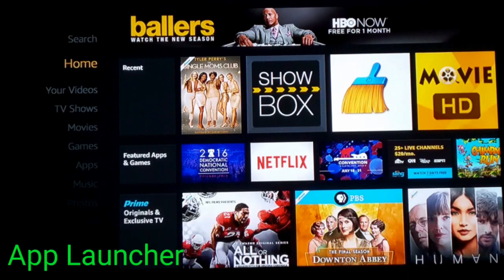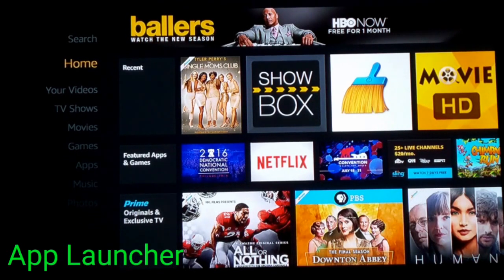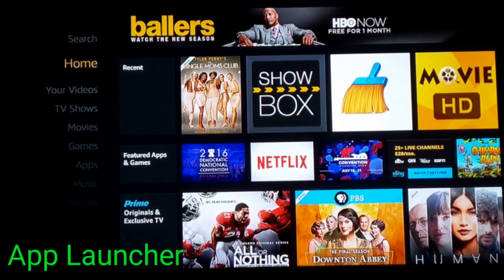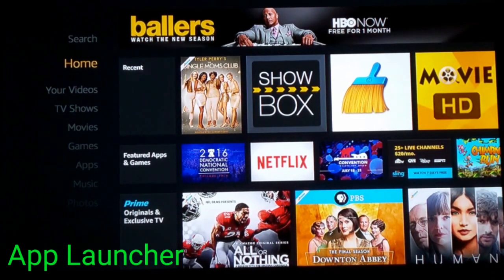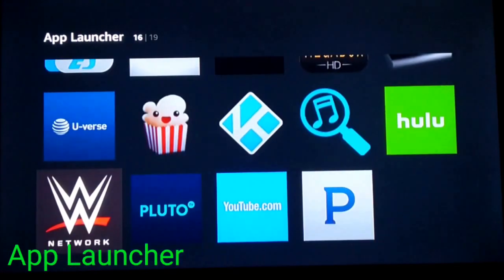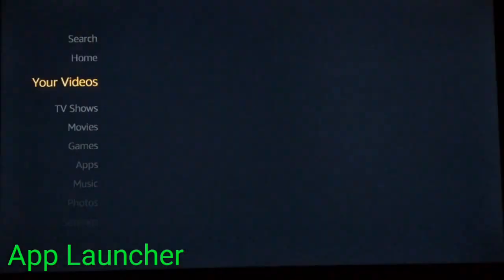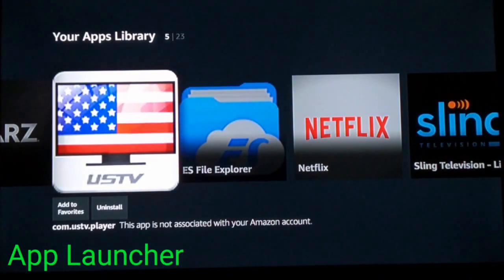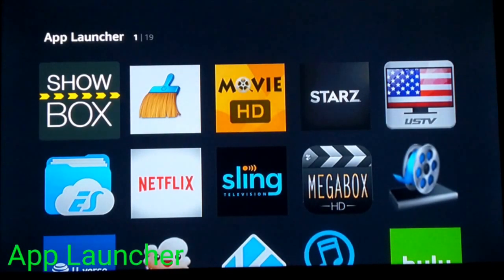App Launcher Screen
Jailbroken FireSticks

Please Buy me a Beer if you like my videos